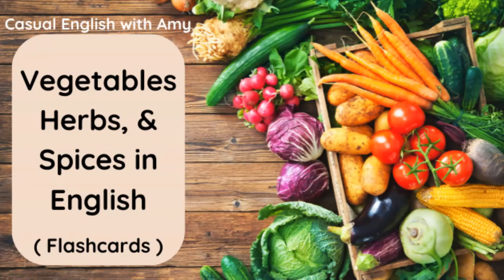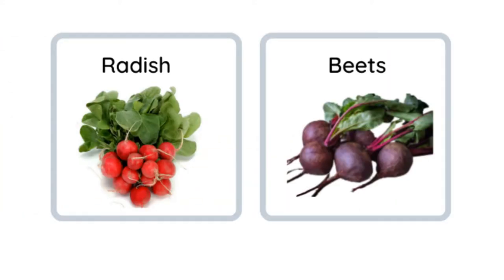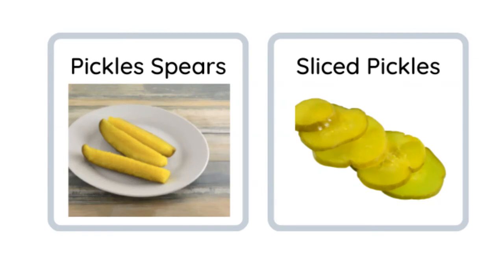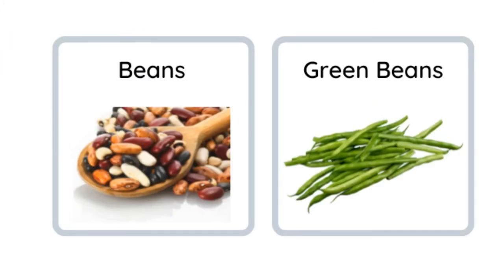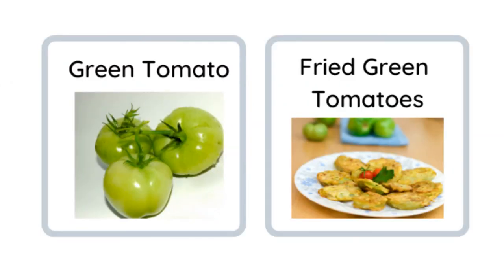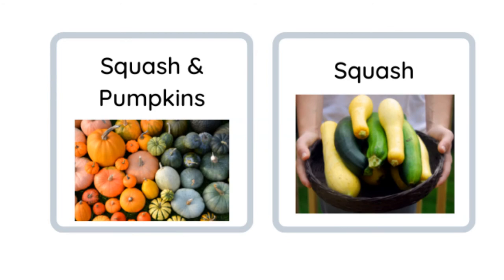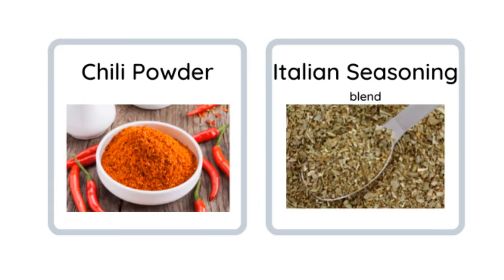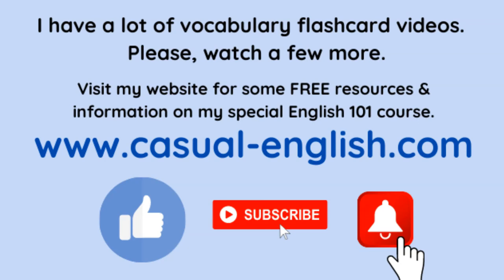English Vocabulary Lesson - Vegetables with Pictures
English lesson on vegetables, herbs, spices, and more. English vocabulary with pictures. Learn more that 100 new English vocabulary words with color pictures.  Add these English words to your notebook.

Learning English with easy lessons.  This will grow your English vocabulary.

My book on writing numbers:

English Vocabulary Lesson for adults and children.  English Vocabulary Vegetables.

This is a fun English vocabulary pronunuciation lesson.

English 101 Course under $300.  FREE English learning resources.

English for ESL students.